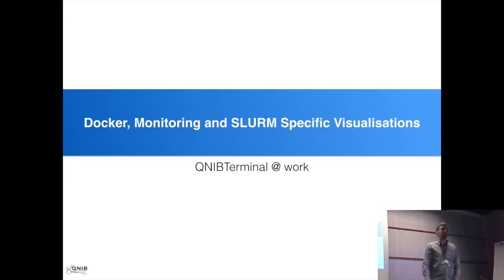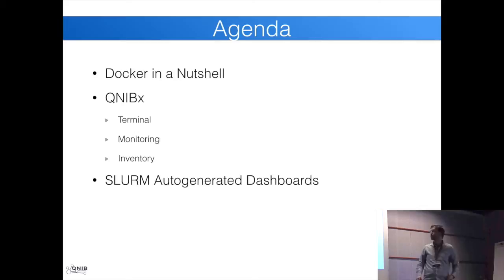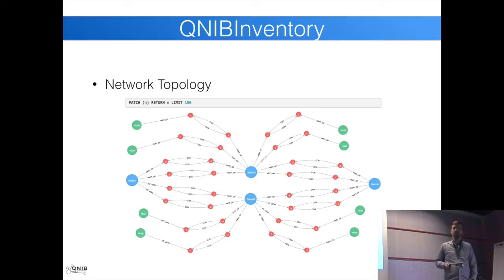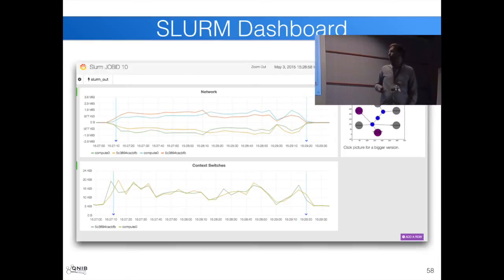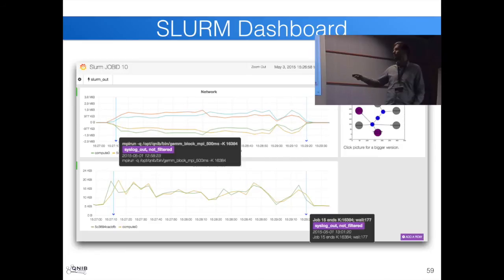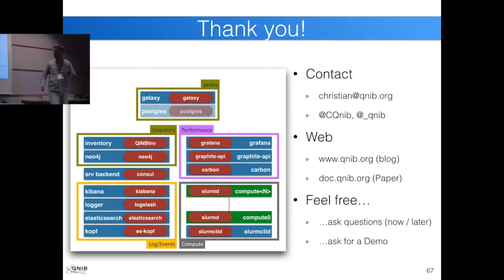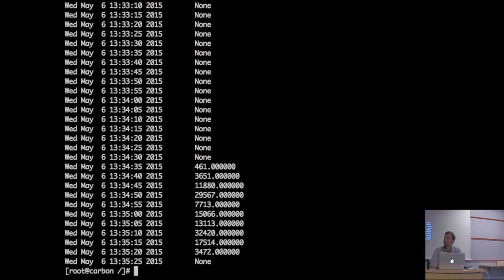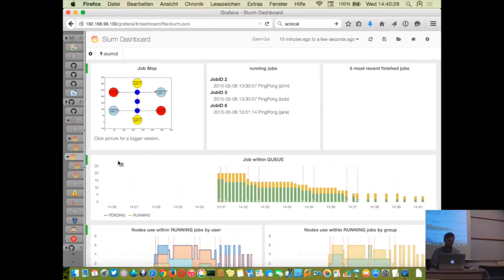Docker, Monitoring and SLURM Dashboards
Based on a containerized HPC Enviroment this talk at the User Support Track of the NeIC2015 Conference in Helsinki shows of a state-of-the-art stack including performance monitoring, log event handling and GraphDB based inventory to provide insights into what is going on within a SLURM cluster. The framework used is QNIBTerminal incorperating the ELK stack, a graphite backend and neo4j as a GraphDB.